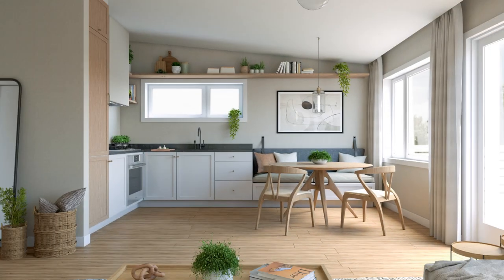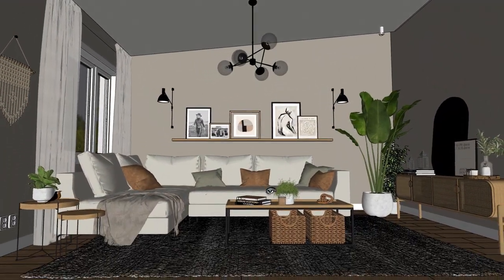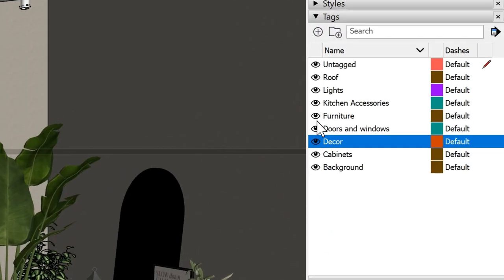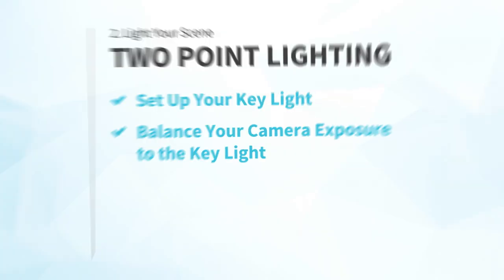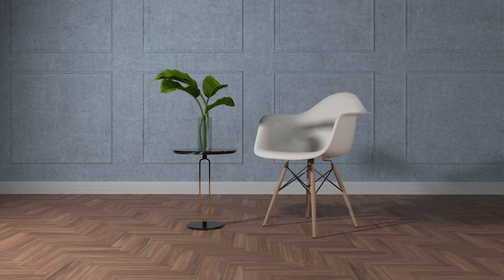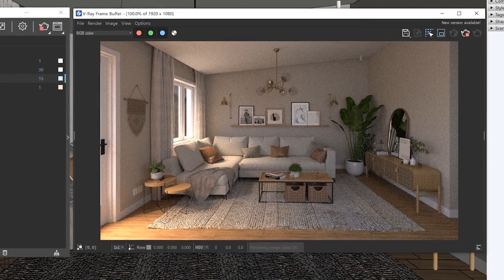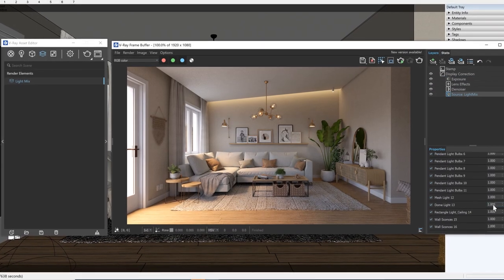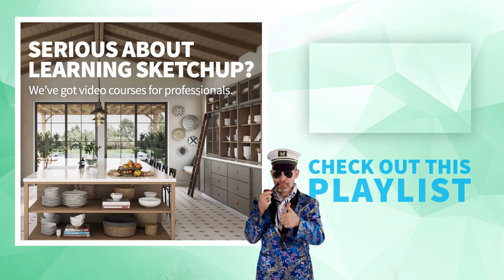The Secret to Better Renderings in Vray for SketchUp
Most problems people run into with V-Ray for SketchUp come from getting too far into the rendering process too fast. In this video, we'll teach you "The Photographer Method", a 3-step approach that we teach our students in our V-Ray for SketchUp course that helps them understand how to think like a photographer in order to avoid early mistakes and create better renderings. Here's what we'll cover:

     Introduction (00:00)

     The 3 Steps of The Photographer Method
     1⃣ Compose Your Shot (1:01)
     2⃣ Light Your Scene (04:13)
     3⃣ Enhance Your Final Image (11:34)

From here, if you want to invest your time wisely and avoid picking up bad habits, then we recommend checking out our Video Course Library.

Head over to our website and try our courses for free

And if you're not ready to take one of our courses right now, make sure to check out this playlist